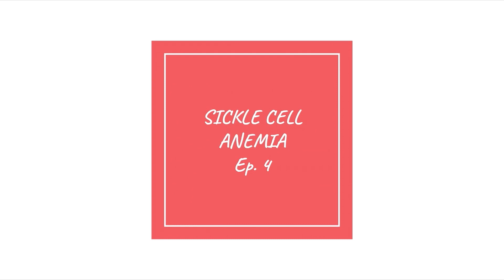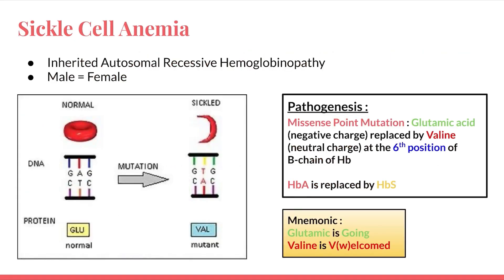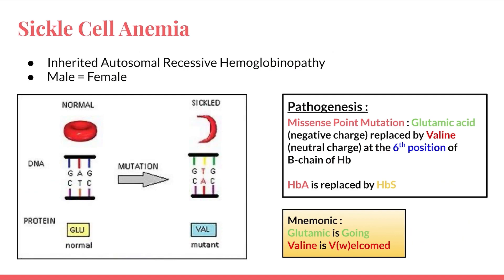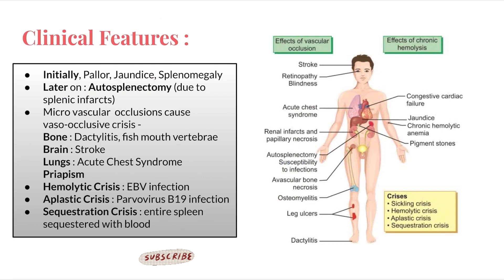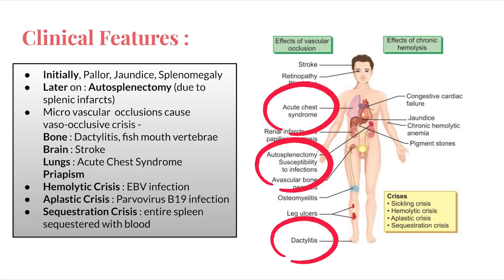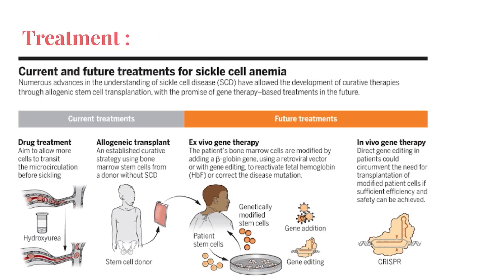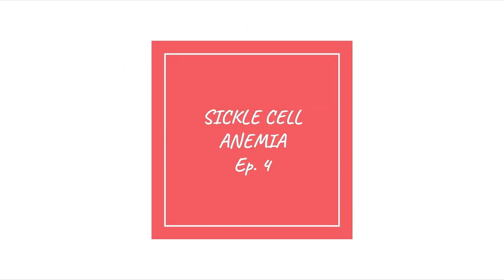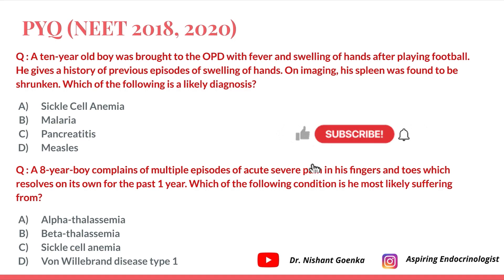Sickle Cell Anemia | Episode 4 | Medicine PYQ Topic Series | 1 PYQ Topic Per Day | NEET PG | INICET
Hi Guys!